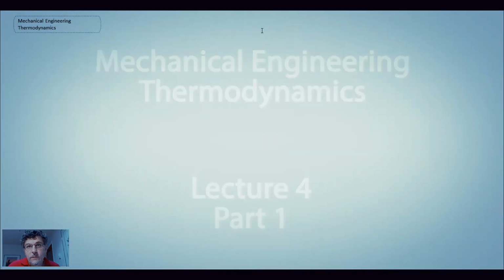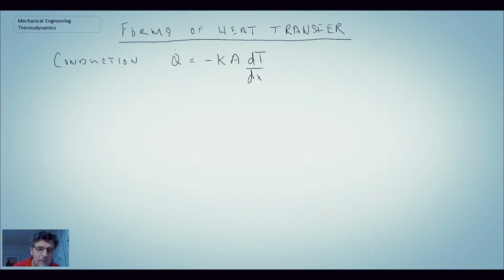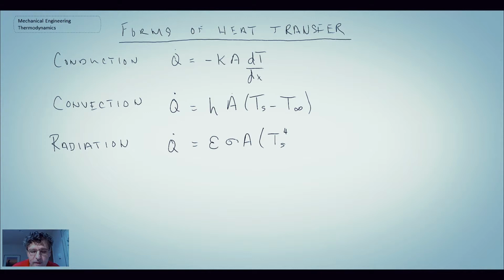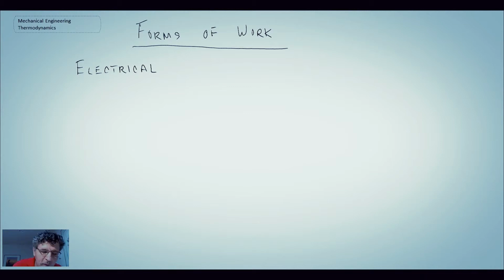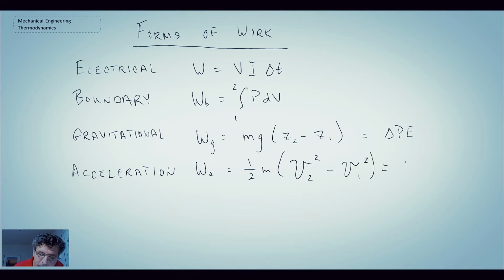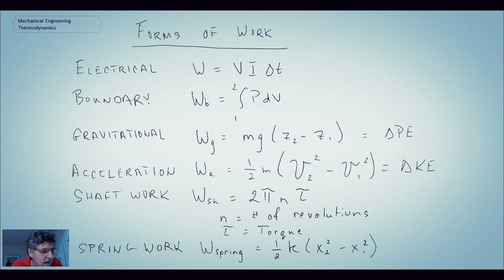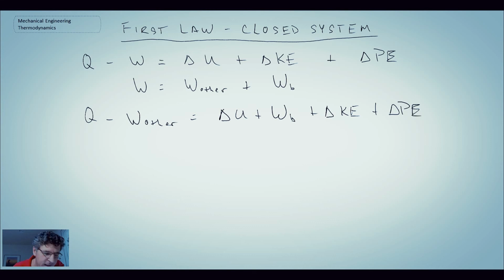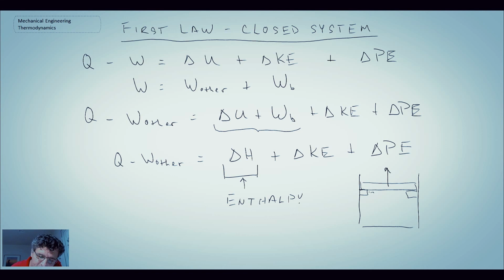Mechanical Engineering Thermodynamics - Lec 4, pt 1 of 3: Heat and Work(كورس ديناميكا حرارية)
Mechanical Engineering Thermodynamics - Lec 4, pt 1 of 3: Heat and Work
source: Cengel and Boles, Thermodynamics, 3rd Edition